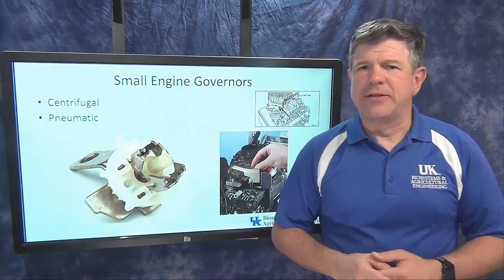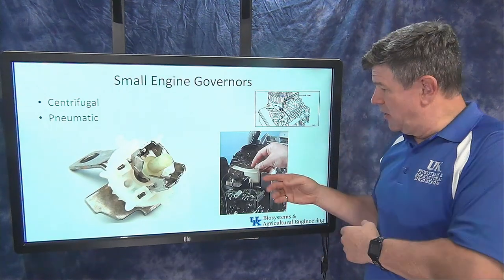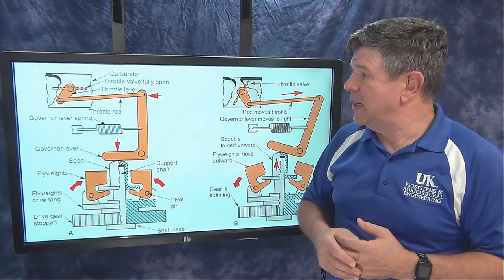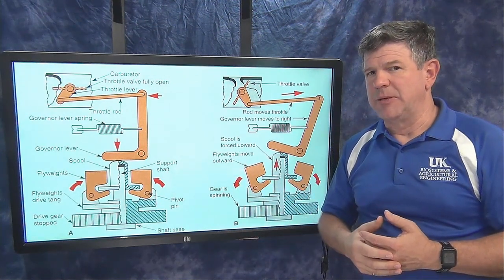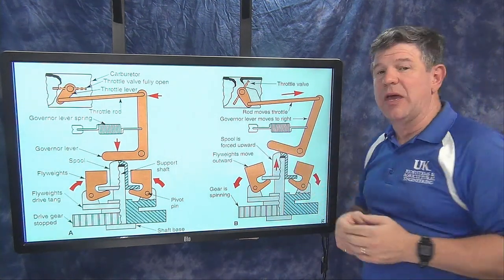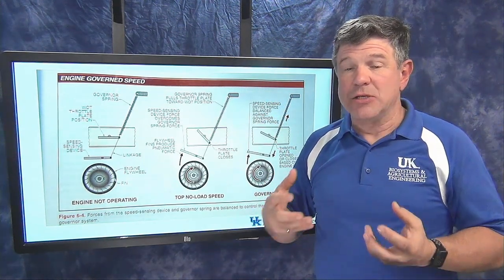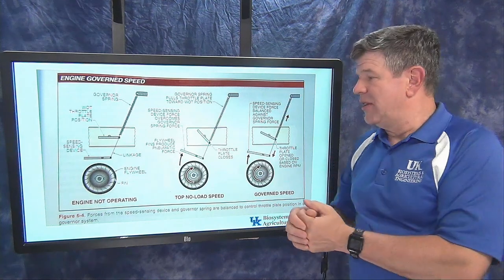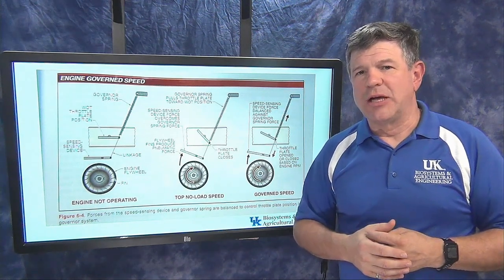8b Small Engine Governors, AEN/TSM 220: Principles of Internal Combustion Engines.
About this series:Welcome to the University of Kentucky course AEN/TSM 220: Principles of Internal Combustion Engines. These videos were created by Dr. Tim Stombaugh during COVID instruction protocols to facilitate hybrid teaching of the course. Students watched the videos before meeting in smaller groups to discuss the content and answer questions. The videos are being shared to offer an additional resource for other instructors and students to use in engines course instruction activities. Dr. Tim Stombaugh has been a faculty member at the University of Kentucky since 2000 and has conducted extension, research, and instruction activities in a variety of areas related to machine systems and automation. He welcomes feedback on how the videos are being utilized and suggestions for new resources. A short description of each video is provided to assist instructors.
This lesson: 8 a, b, c. Speed Control for IC Engines
It is important to be able to control the speed of an internal combustion engine to prevent damage from overseeding and to consistently maintain the proper operating speed for the application.  These videos will explain the importance of speed control and common mechanisms for accomplishing proper speed control.

This video: 8b. Small Engine Governors Explains the function of basic mechanical governors used on small gasoline engines.